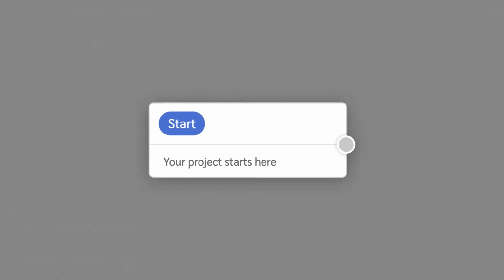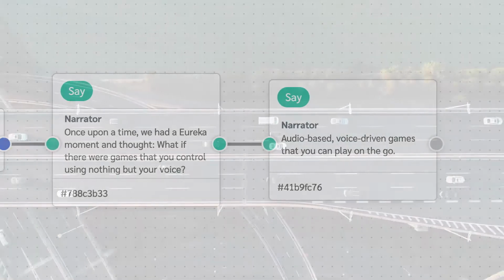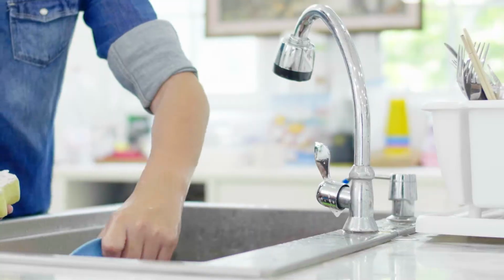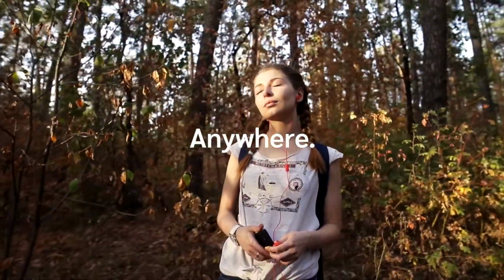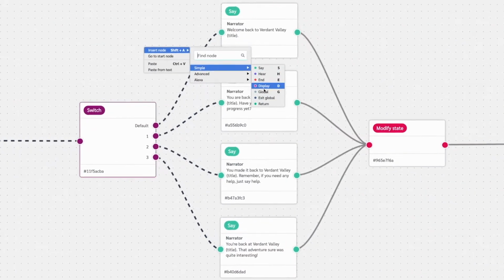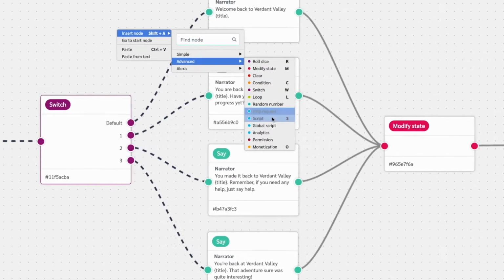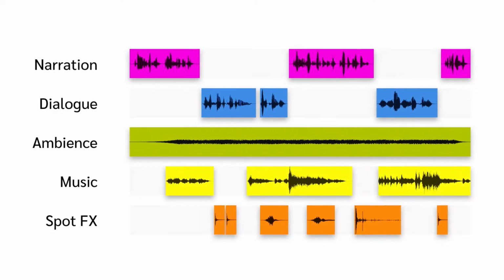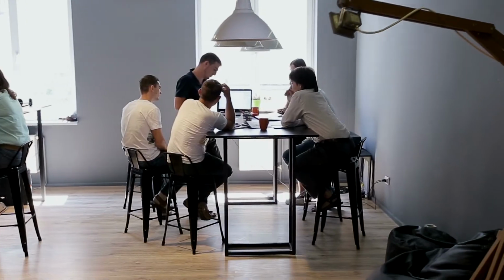Fabella Creator - Your story starts here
Meet Fabella, the future of interactive audio.

To empower game developers, podcast producers, audiobook publishers and other storytelling creatives with an easy-to-use tool for designing interactive audio experiences, we are introducing Fabella– our fully-featured visual editor for authoring and deploying content to Amazon Alexa, Google Home and smartphones.